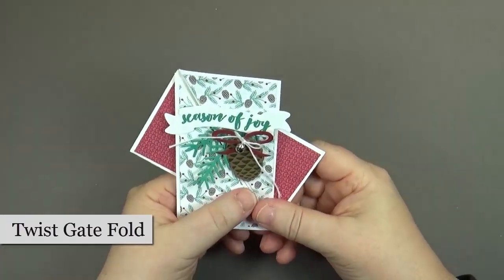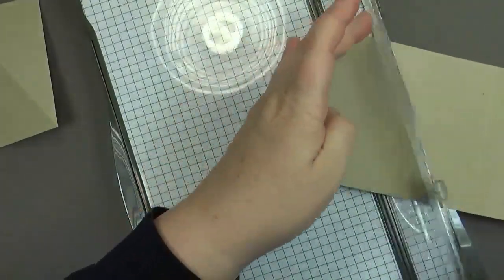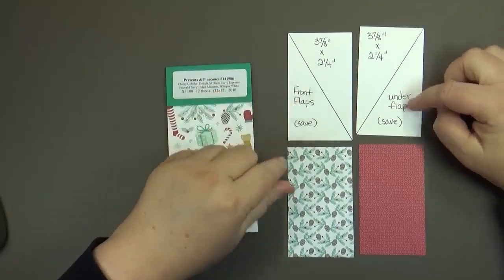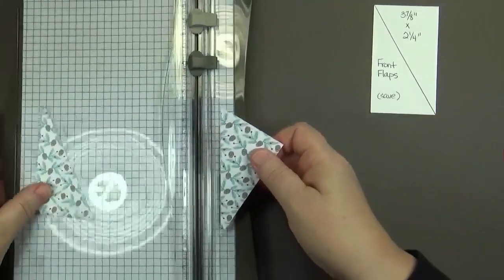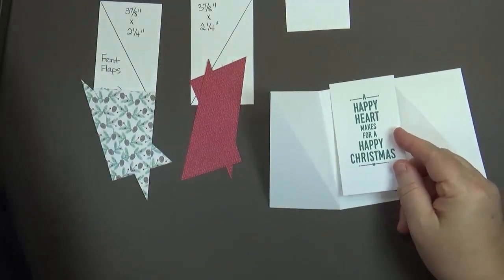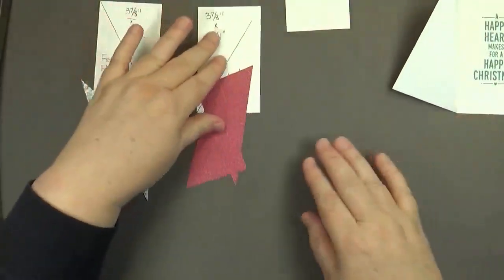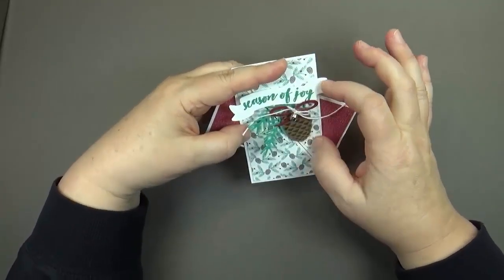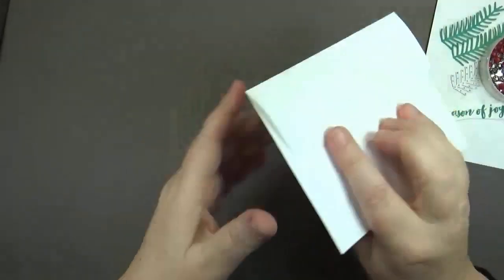Twist Gate Fold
by Dawn Olchefske

Put a twist on a classic gate fold card. For step by step still pictures, supply list and measurements as well as more tutorials